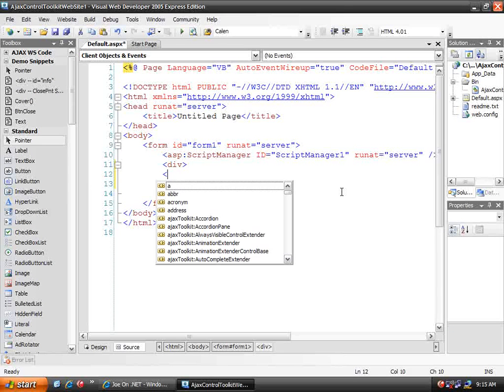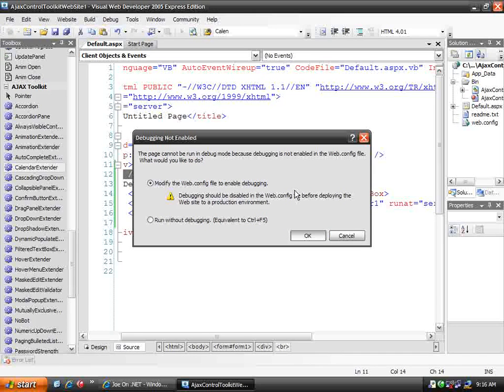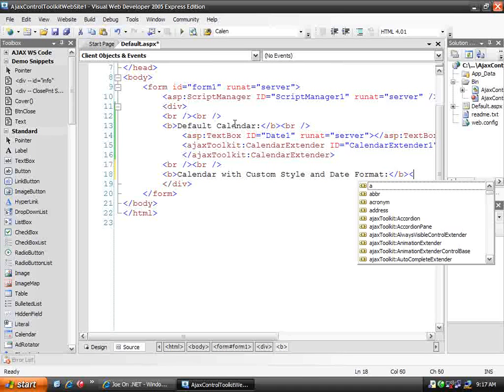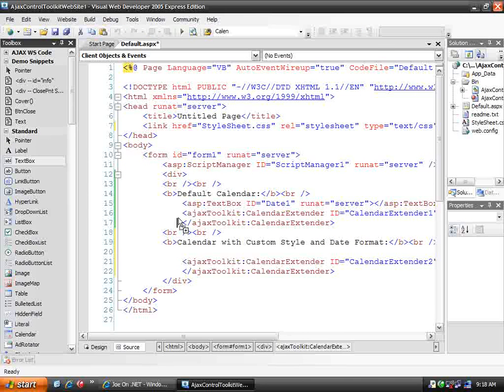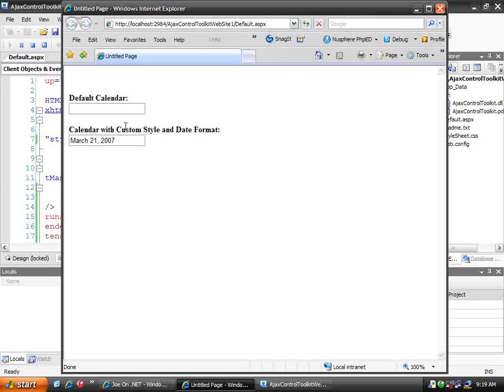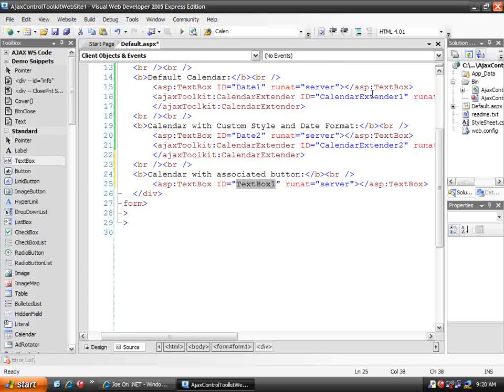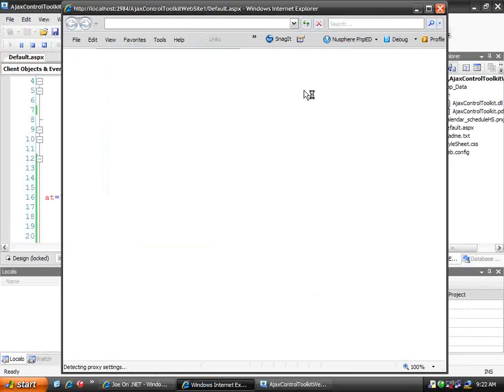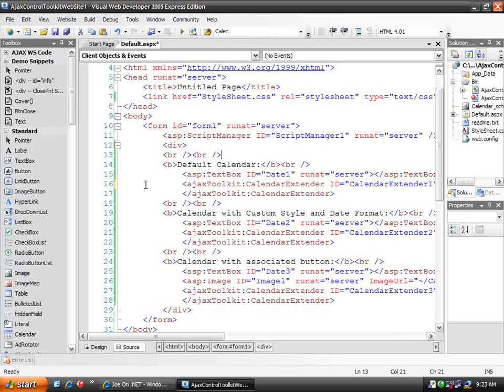Webcast asp.net the codeless way telerik ajax Calendar